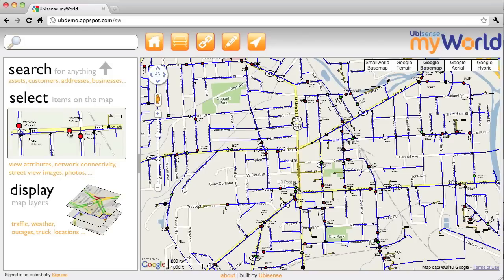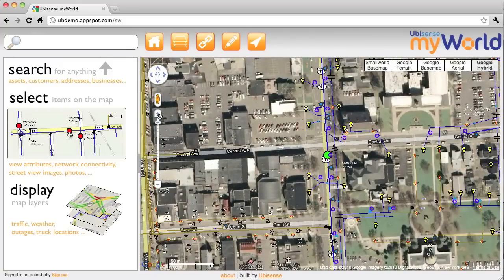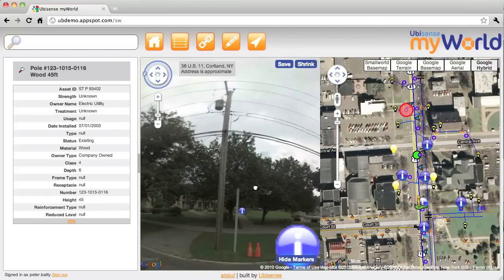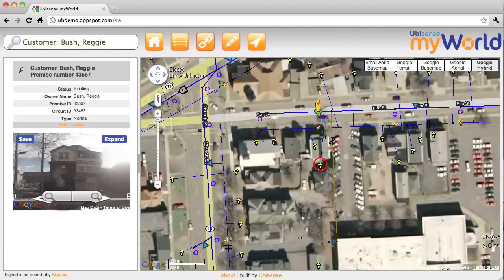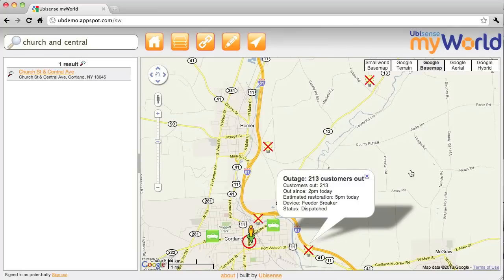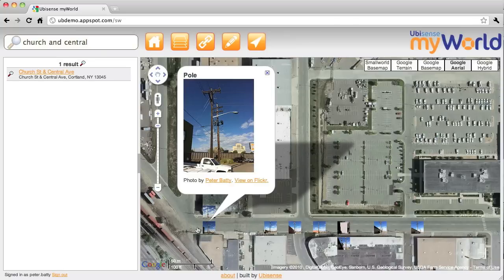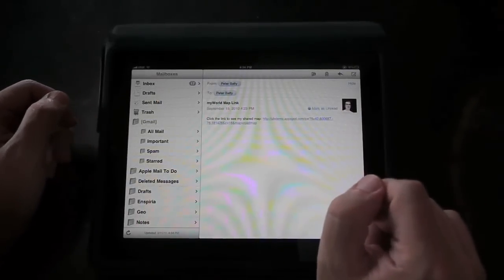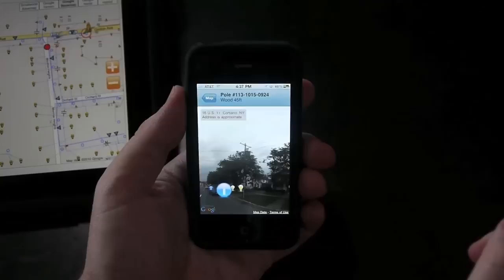Ubisense myWorld demo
Ubisense myWorld is an application that brings the ease of use of Google Maps to the complex geospatial network data of utilities, telcos and other infrastructure organizations. It runs in any modern web browser and can run on tablets including the iPad, and smart phones like the iPhone or Android.